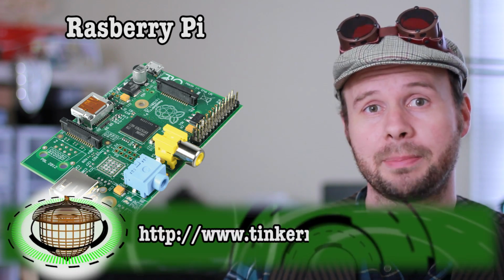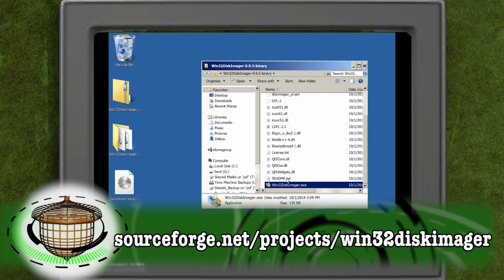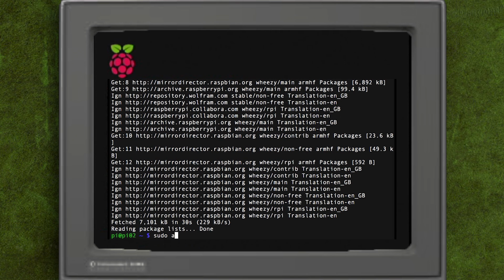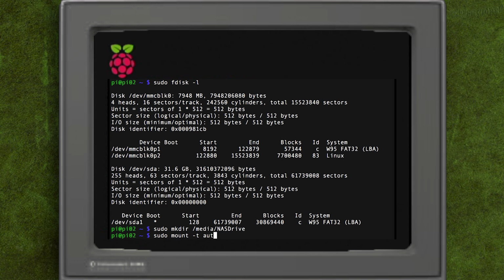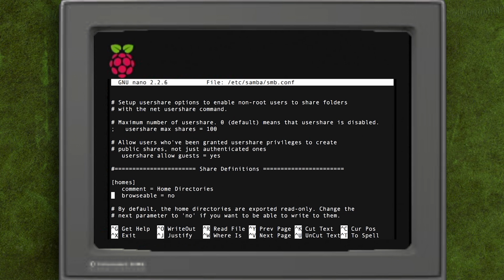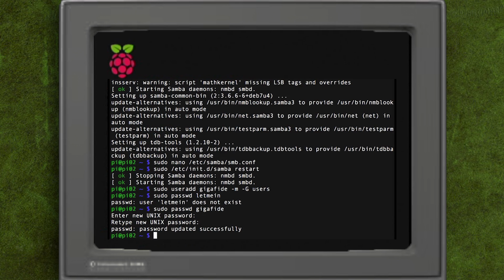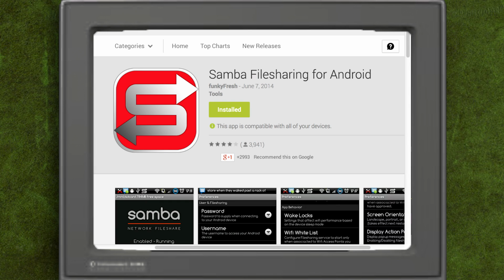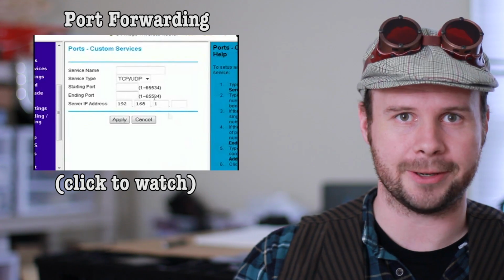How To Make A Raspberry Pi NAS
Adding a storage device your network is called creating a NAS (Network Attached Storage). And basically it is just a minimalistic computer with a boat load of storage attached to it. So using a Raspberry Pi as our minimalistic computer, let's create our own Network Attached Storage. You can find the project page for this video at this link:

1. Donating some Bitcoins my way